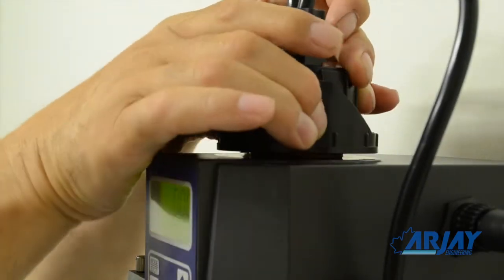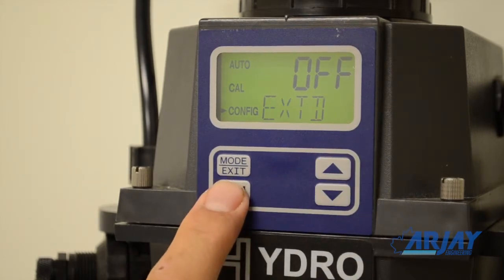HydroSense 3400 series - Calibration and Maintenance